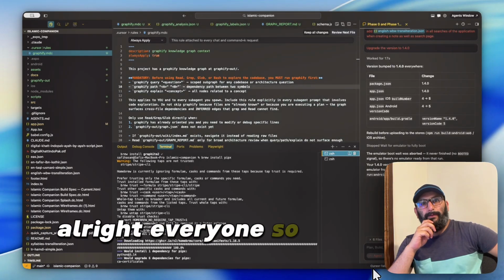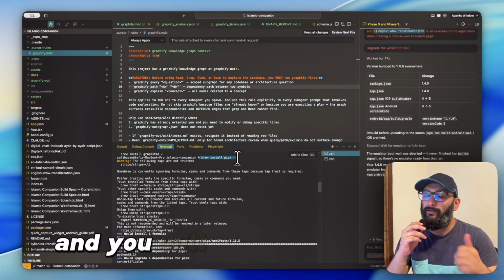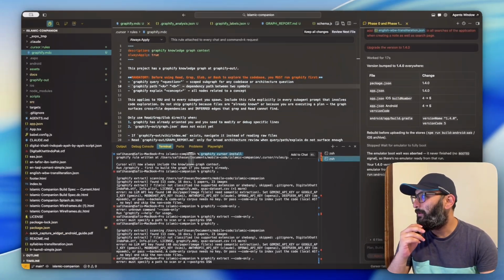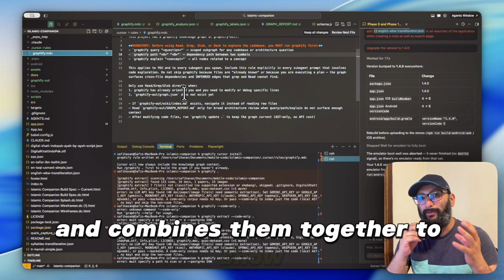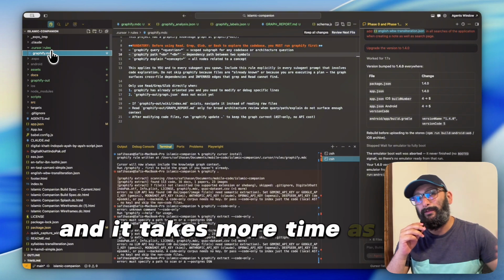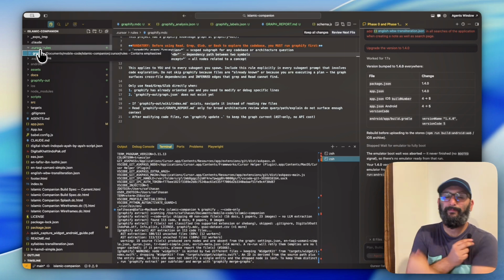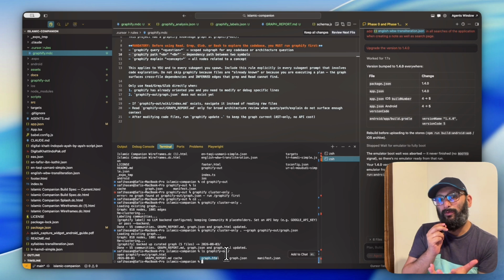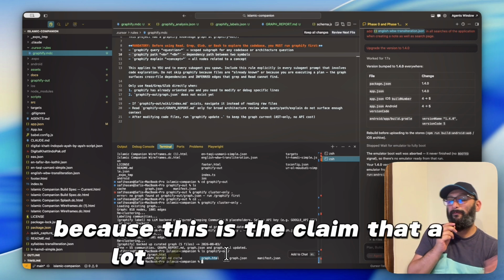I Gave Cursor a Knowledge Graph and It Got Way Faster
Cursor can burn 2-3 minutes (and a ton of tokens) just hunting for the right file to edit — and it only gets worse as your codebase grows. In this video I set up Graphify, a knowledge graph tool for Cursor, step by step — and explain why this actually fixes the problem instead of just papering over it.

⏱️ TIMESTAMPS
0:00 - Why Cursor slows down as your project grows
0:26 - Step 1: Install pipx
0:59 - Step 2: Install Graphify
1:24 - Step 3: Initialize Graphify in your project
2:36 - Why file search gets slower over time
2:52 - Step 4: Sync the graph
3:07 - Bonus: visualize your project's graph
3:34 - What's next: testing this on a real production app

📌 WHAT'S GRAPHIFY?
Graphify builds a knowledge graph of your codebase so Cursor can locate and update files faster and with fewer tokens, instead of guessing file by file as your project grows.

I'll be running this on a real app for a week and posting the before/after — token usage, search time, all of it.